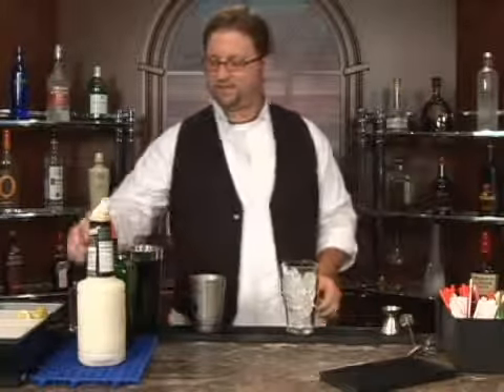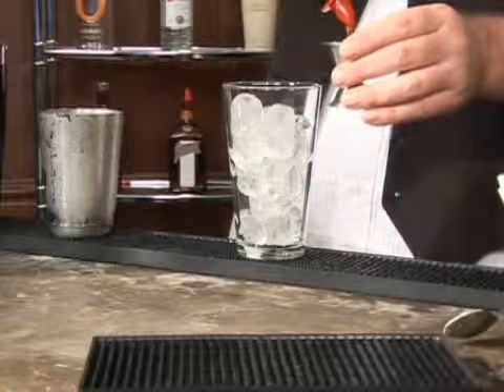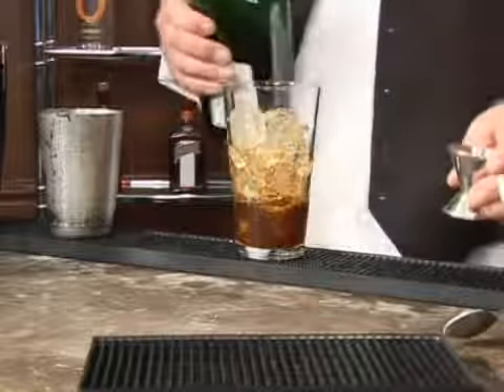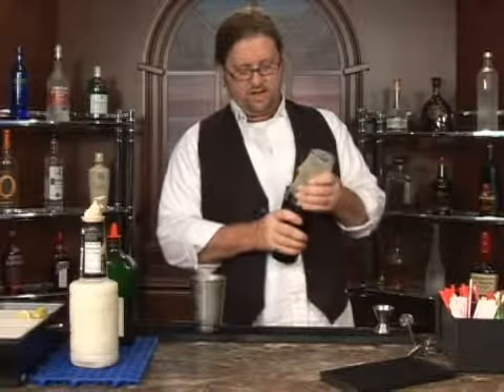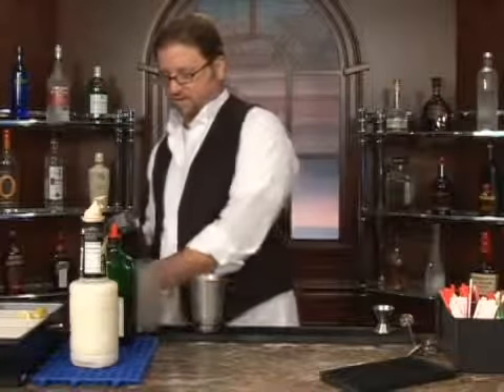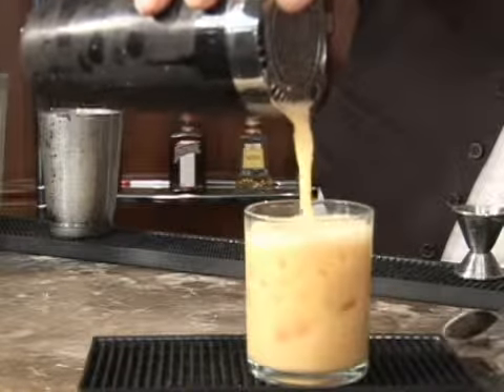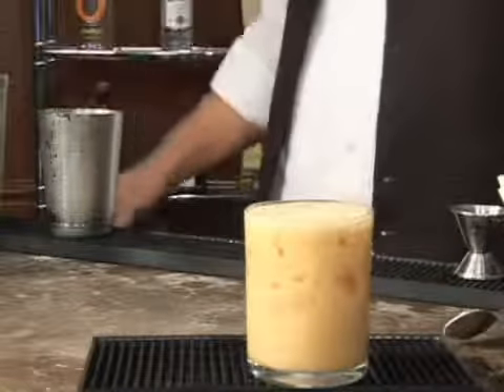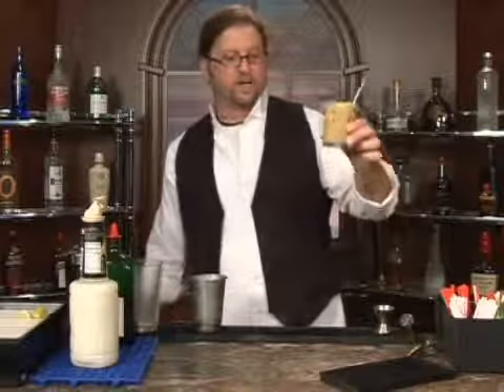How to Make the Jaeger Vacation Mixed Drink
How to Make the Jaeger Vacation Mixed Drink. Part of the series: Cordial Mixed Drinks. The Jaeger Vacation is a mixed drink with liqueur that's easy to make at home. Our professional bartender will show you how.